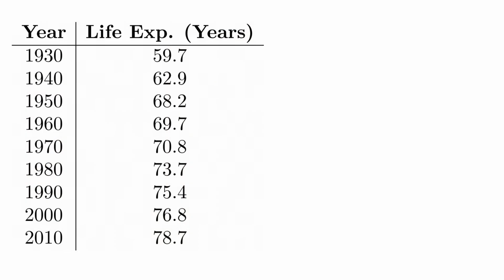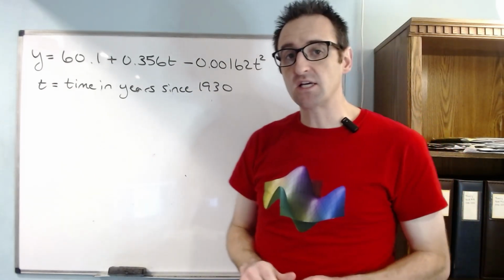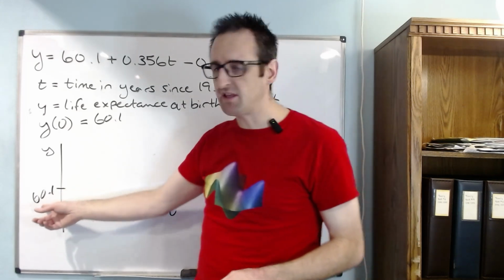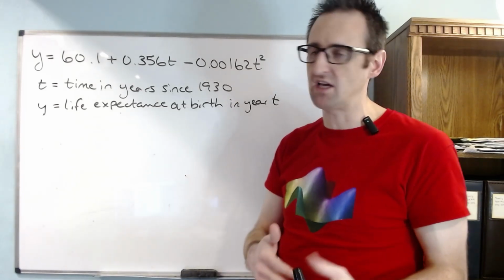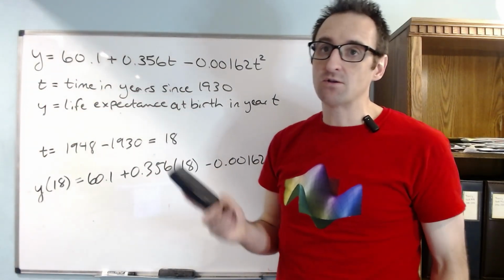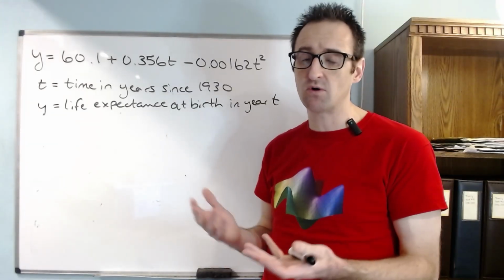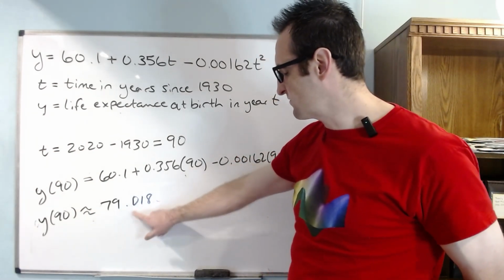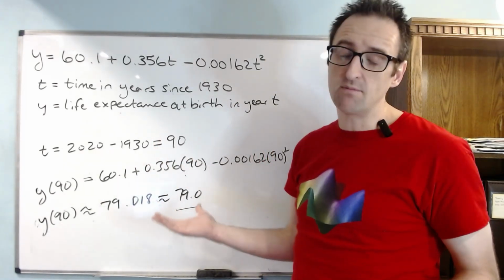How to Solve a Word Problem on Equations of Curves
*College Algebra Tutorial 01-01C*

This video is a tutorial solving an example word problem about a model for the life expectancy at birth of someone born in the United States.

*Music Used*

_Burlesque Heartache_ by RKVC